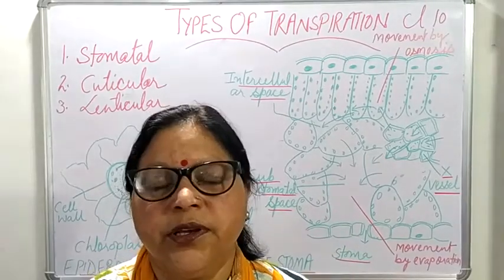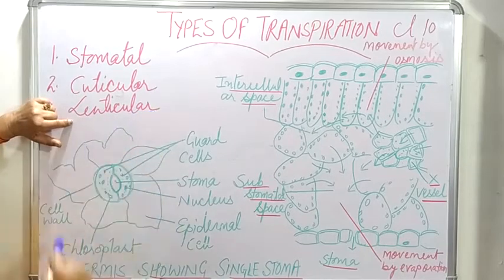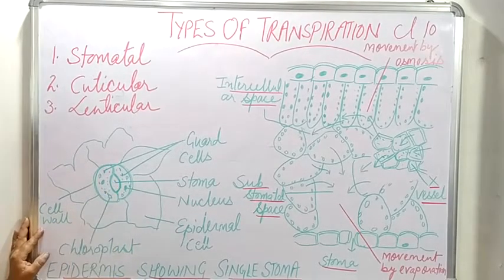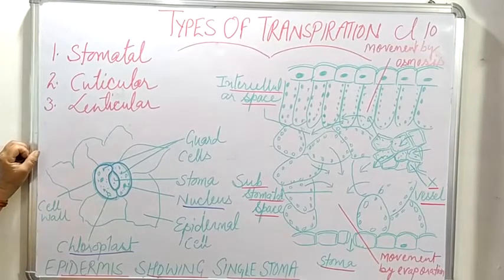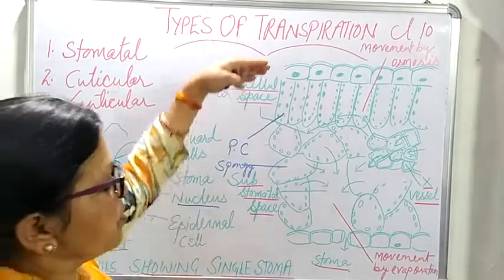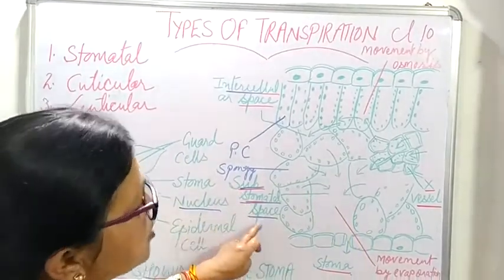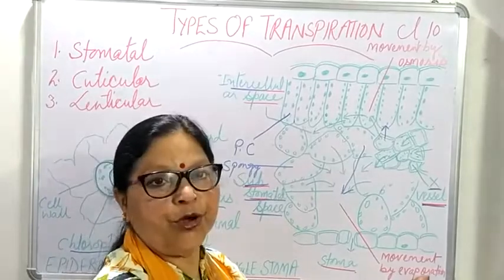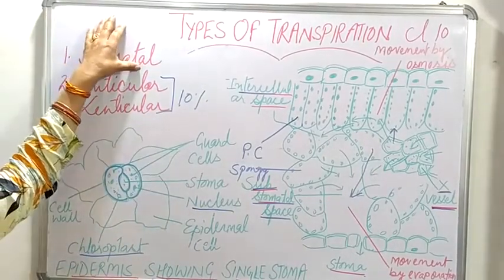CLASS 10 BIOLOGY- TRANSPIRATION (STOMATAL TRANSPIRATION) PART 3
TOPIC- TRANSPIRATION (STOMATAL TRANSPIRATION) PART 3